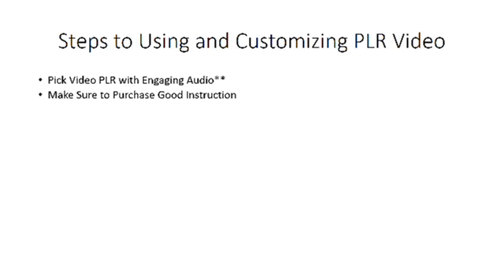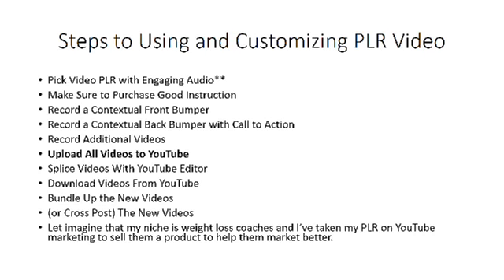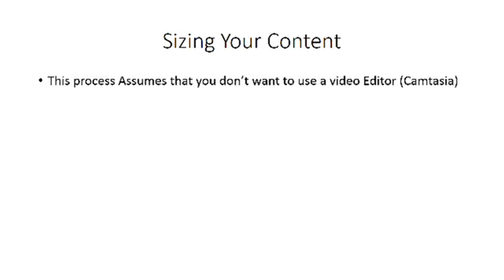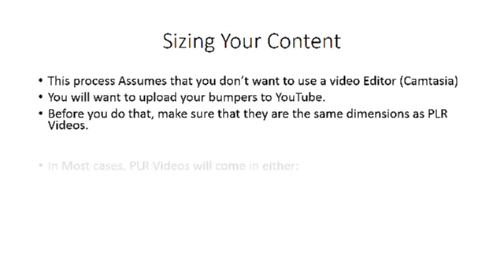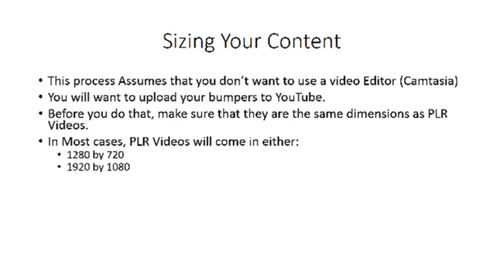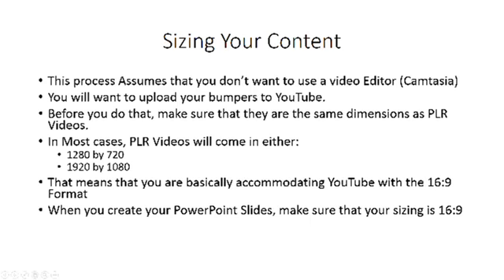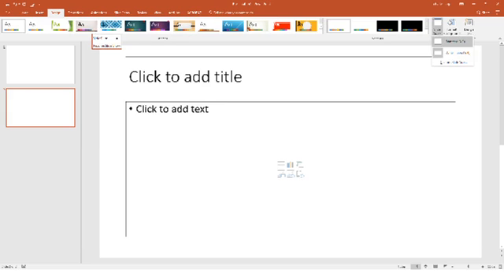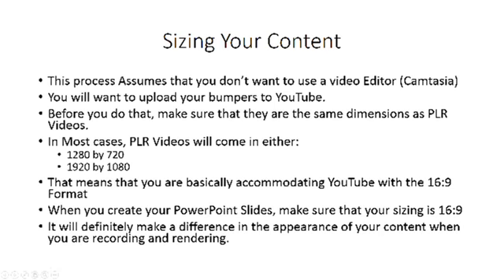#10 Uploading PLR Videos To YouTube - PLR Show Daily LIVE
In this episode, we are discussing what you need to do before you start the upload process to YouTube.  You'll want to pay attention to issues of size because that will determine how uniform your video will look.